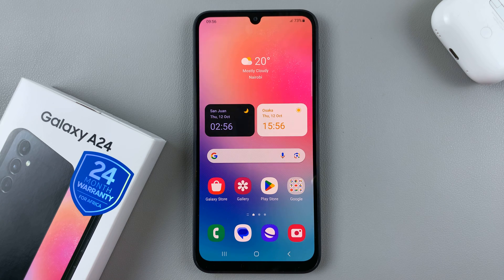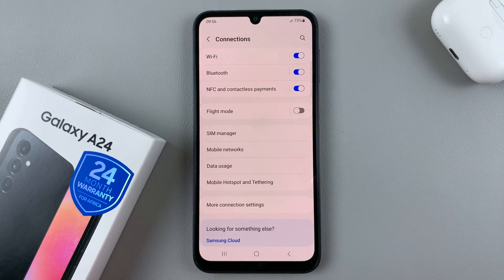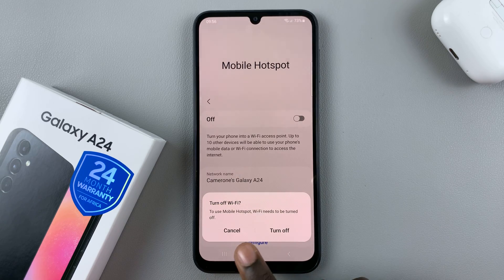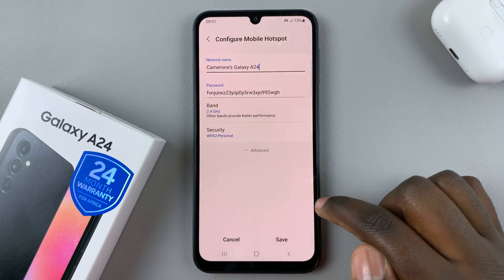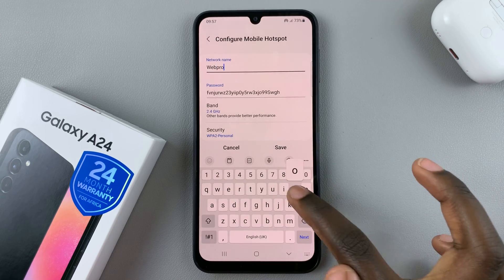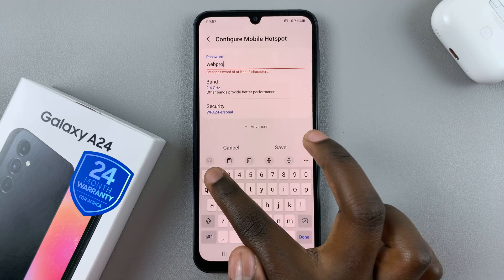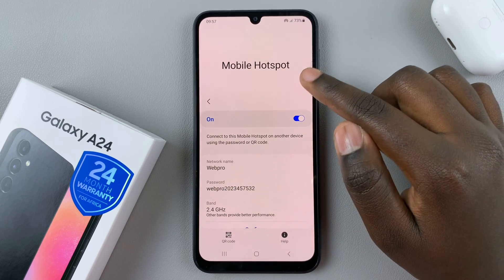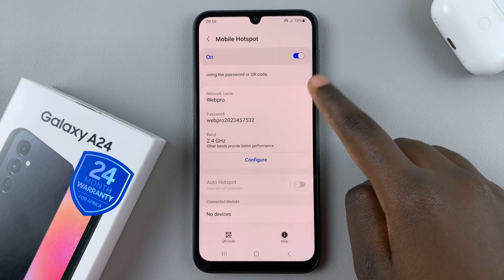How To Enable Mobile Hotspot On Samsung Galaxy A24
Learn How To Enable Mobile Hotspot On Samsung Galaxy A24. Welcome to our step-by-step guide on how to enable Mobile Hotspot on the Samsung Galaxy A24!

In this tutorial, we'll show you how to turn your phone into a portable Wi-Fi hotspot, allowing you to share your mobile data with other devices.

Whether you're on the go, need to connect your laptop or tablet, or simply want to share your internet connection with friends and family, we've got you covered.

1. Go to Settings. Tap on Connections

2. Tap on 'Mobile Hotspot and Tethering'. Tap on 'Mobile Hotspot'

3. Turn ON or OFF using the Toggle button.

How To Change Hotspot Name and Password:

1. From the steps above, Tap on 'Configure'

2. Then you can edit the name and password of your Mobile Hotspot.

Cell Phone Tripod Adapter